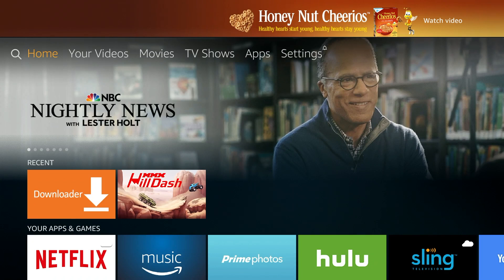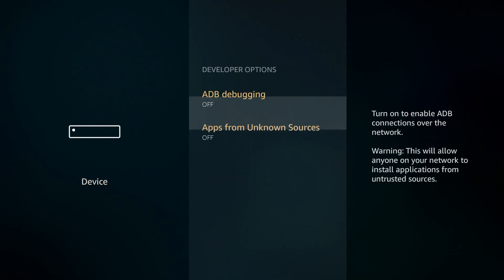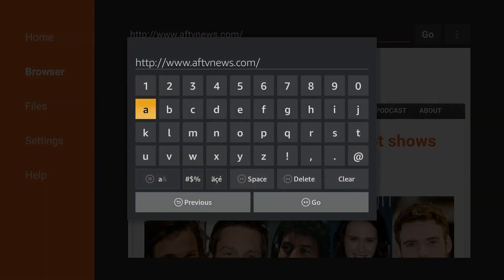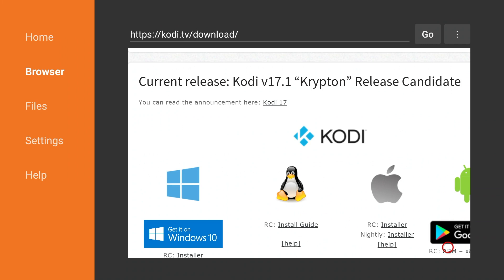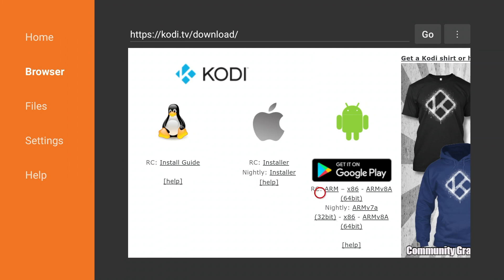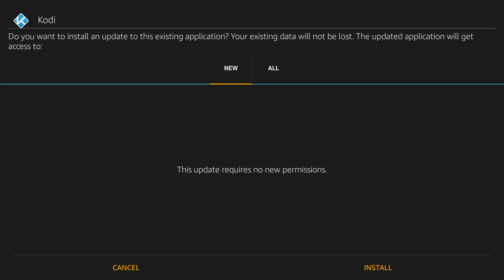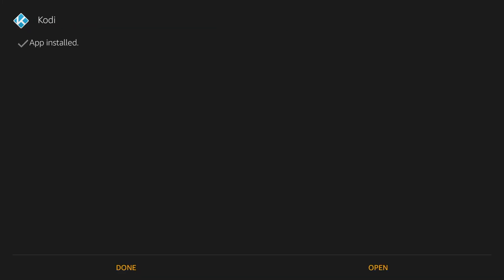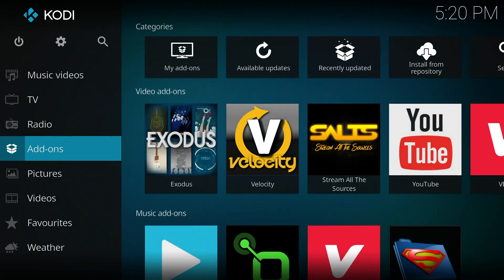Easily Install/Update Kodi on all Fire TV (No Computer) - 2018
Remake of my popular tutorial but much easier.